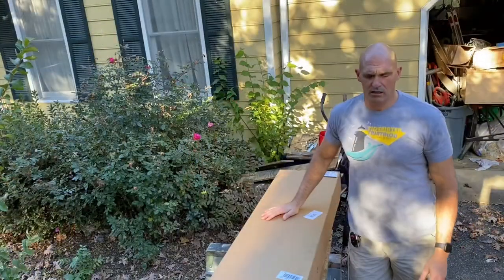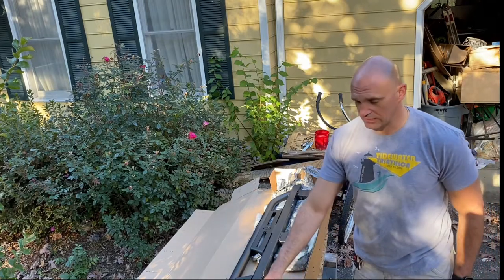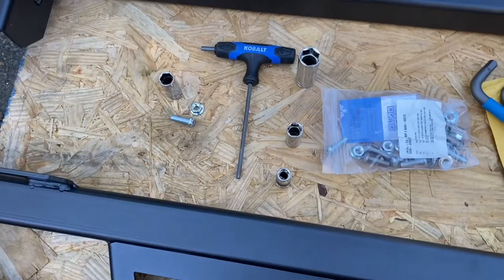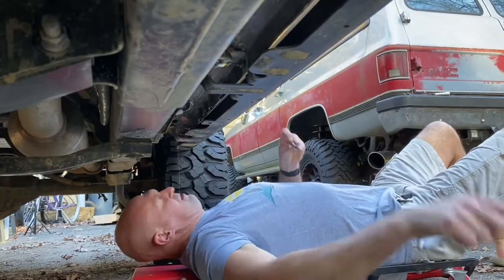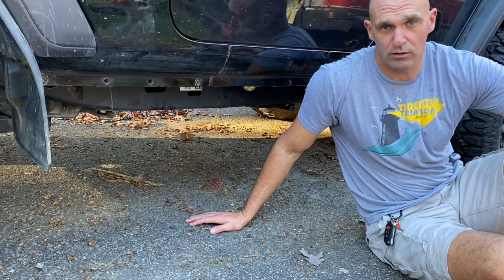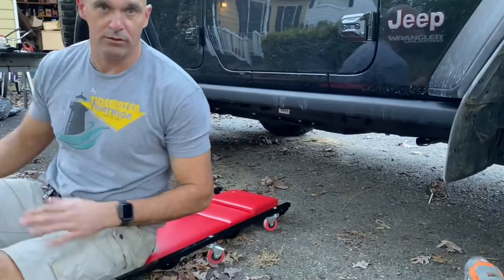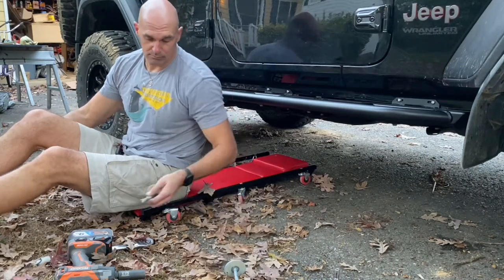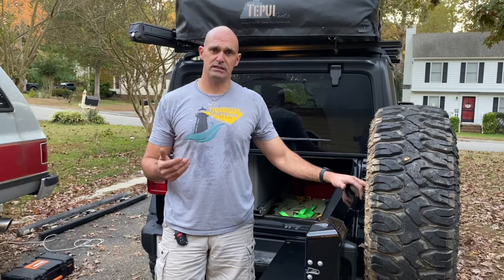Jeep Rock Sliders by JCR Offroad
We finally got our JCR Offroad rock sliders.  In the video we unbox and install them on the JLU.  The install is pretty straight forward although the body to frame bolts are a pain. I like that they bolt both to the pinch weld on the body and to the body mounts on the frame for a solid connection that will protect the jeep if we ever need them to.  Bonus feature it serves as a good step.

Offroading/Overlanding Gear:

67 designs JL Rail Mount